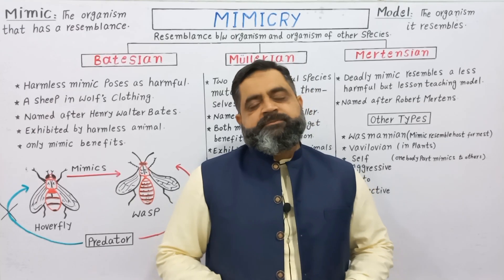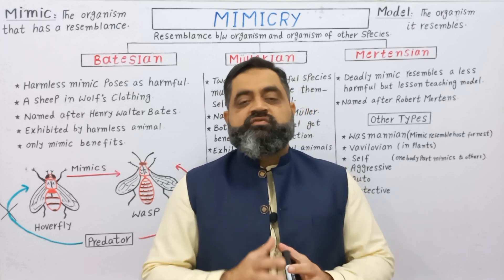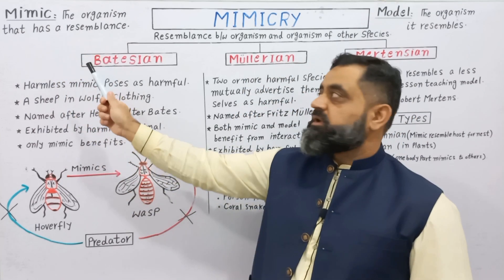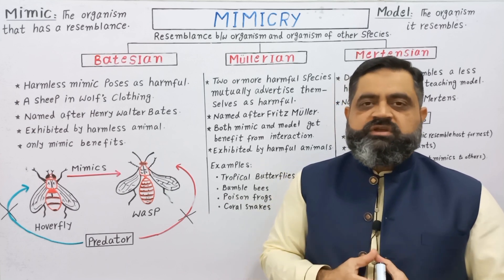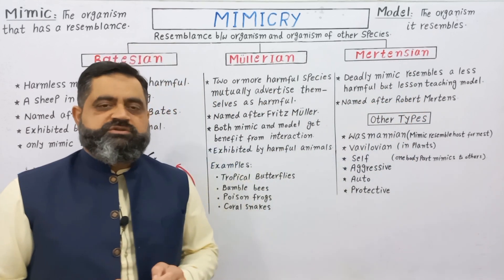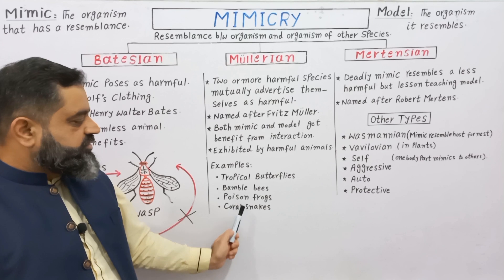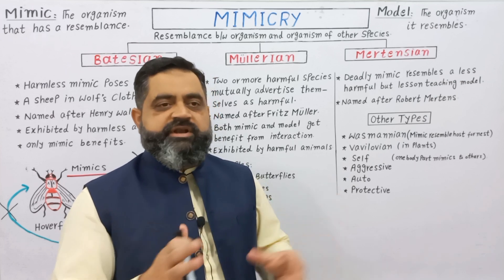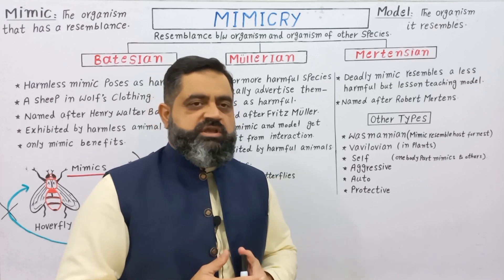Mimicry English medium @prof.masoodfuzail| Batesian Mimicry | Mullerian mimicry | Types of Mimicry